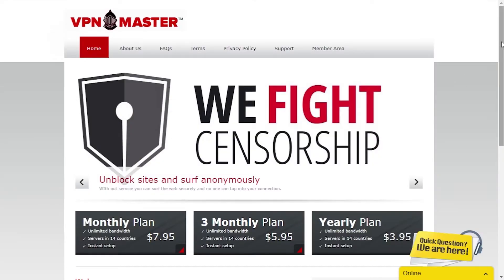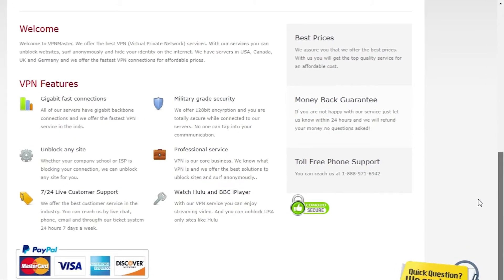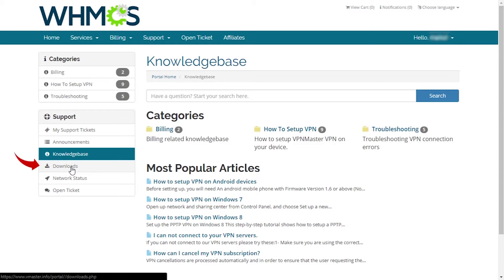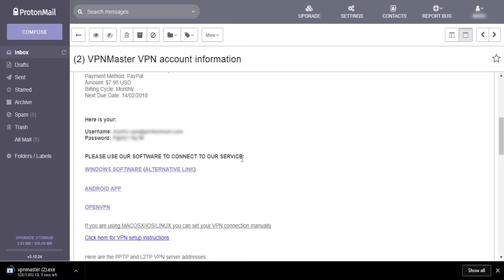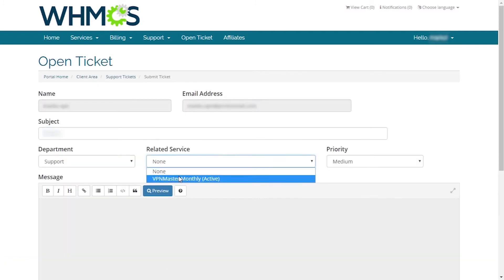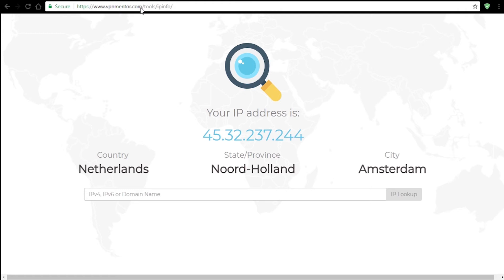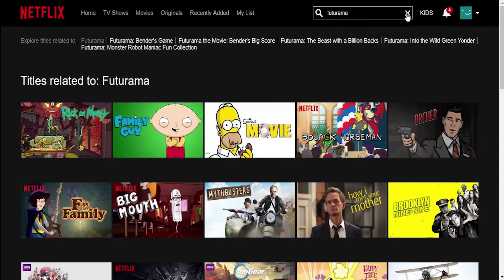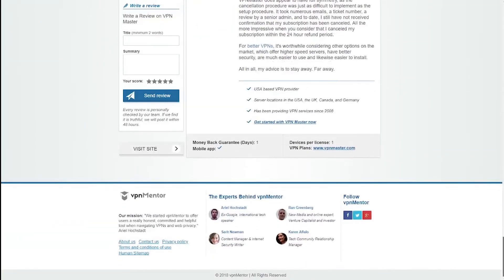VPN Master Review - Do Not Buy Before You Watch This!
Learn how to install and use VPN Master with this review and tutorial video. We will show you here how to quickly install and run VPN Master, then do some tests such as the IP test with and without VPN Master, as well as other tests related to content-access.